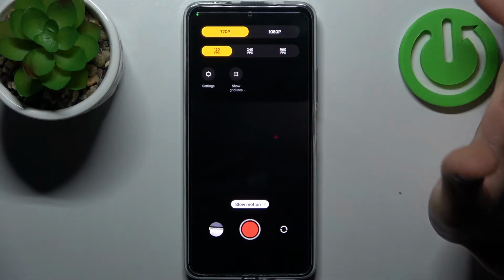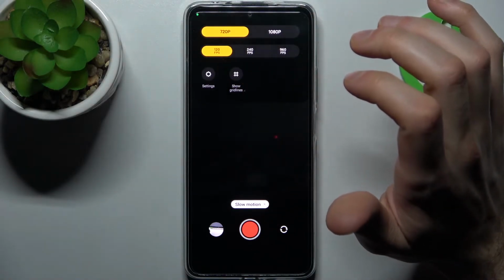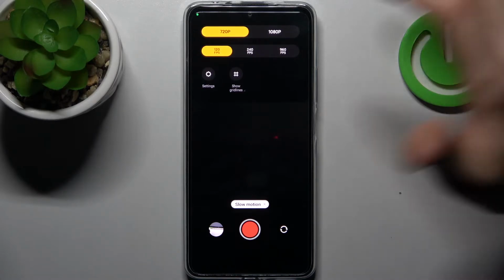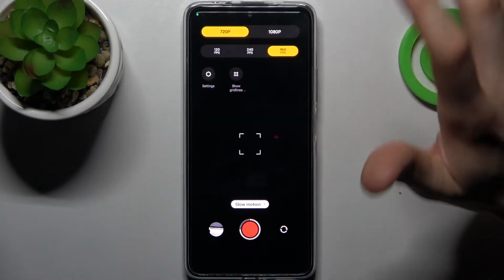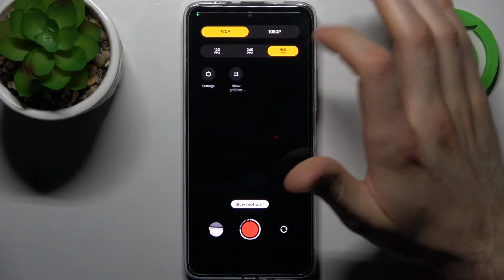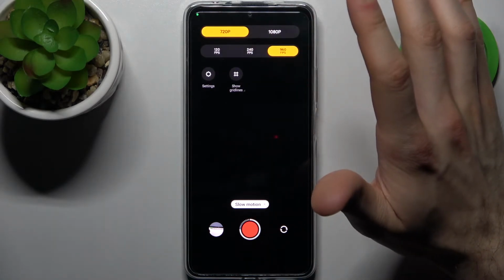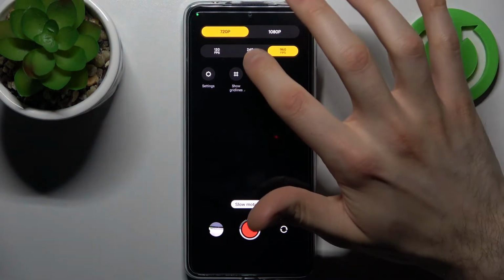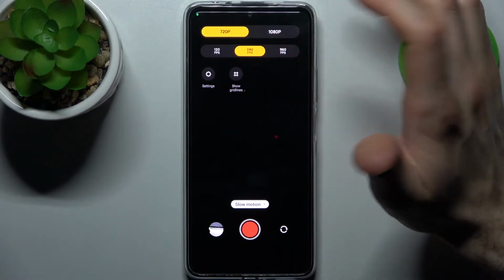How to Adjust Slow Motion Speed in REDMI Note 11 Pro+ - Set Up Slow-Mo Mode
Learn more about REDMI Note 11 Pro+
Check out this tutorial if you want to know how to adjust slow motion on REDMI Note 11 Pro+. Using slow motion mode, our expert can speed up or slow down your video. The camera on the REDMI Note 11 Pro+ is really good, so try all the slow-mo speeds and pick the one you like best. Check out our YouTube channel if you want to know more about your REDMI Note 11 Pro+.